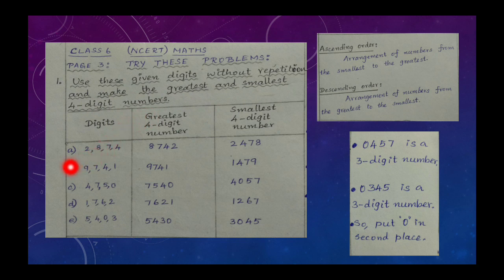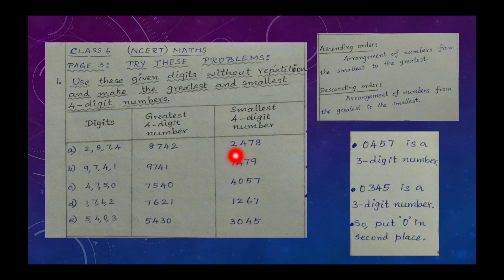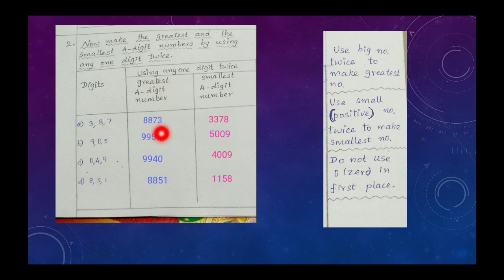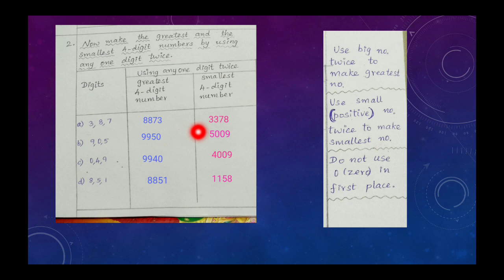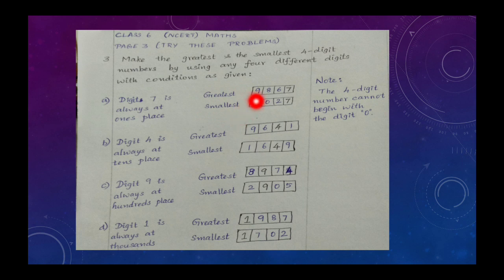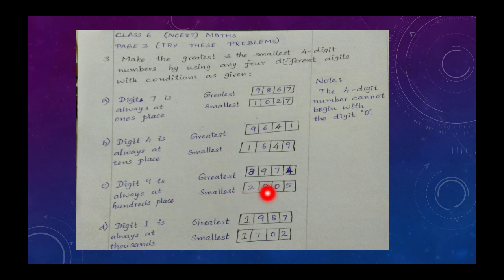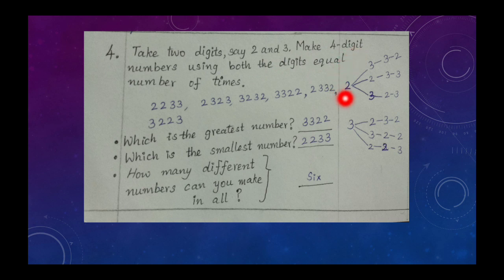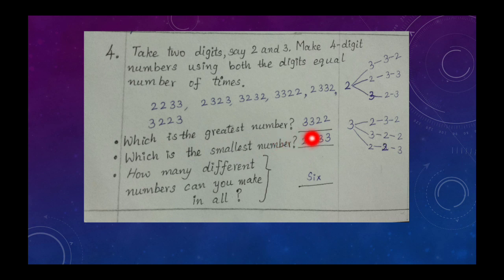CLASS 6 MATHS | NCERT | WRITE GREATEST AND SMALLEST 4 DIGIT NUMBERS With 2, 3 and 4-digits,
Class 6
NCERT MATHS
Page 3
TRY THESE PROBLEMS
GREATEST AMD SMALLEST 4-DIGIT NUMBERS using only 2 and 3 digits, and also using 4 digits.